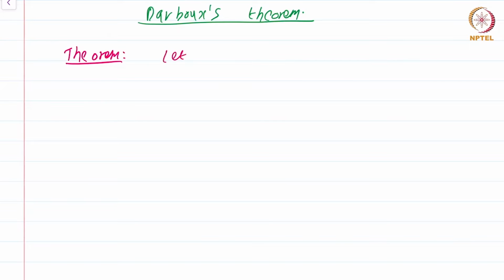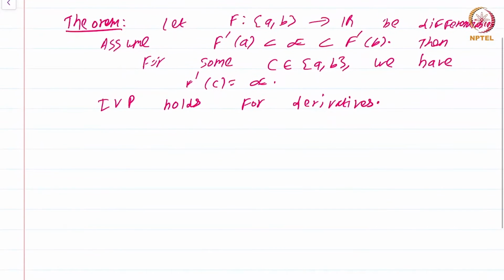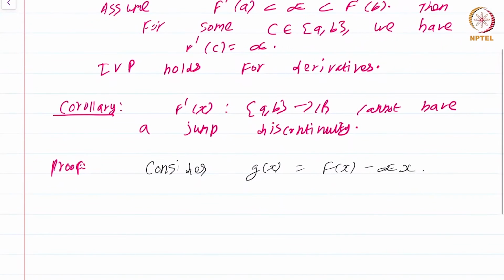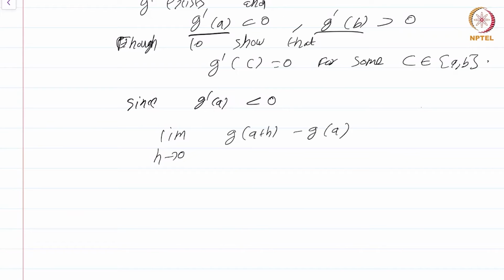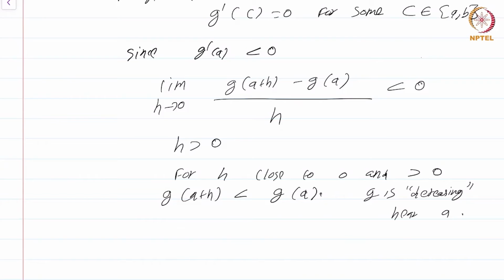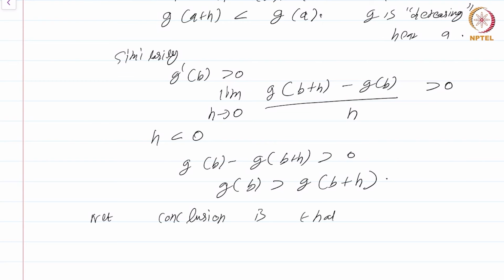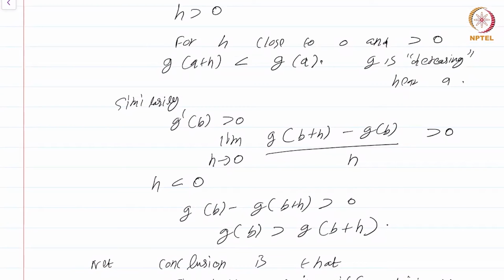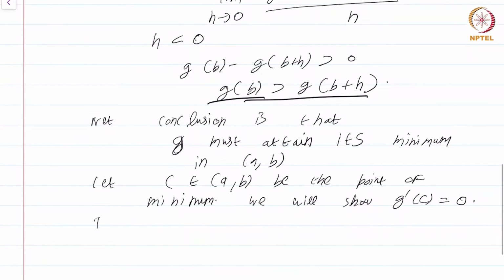23.1 Darboux_s theorem